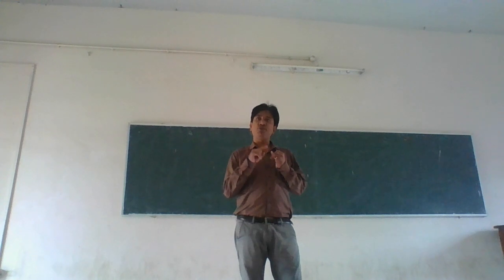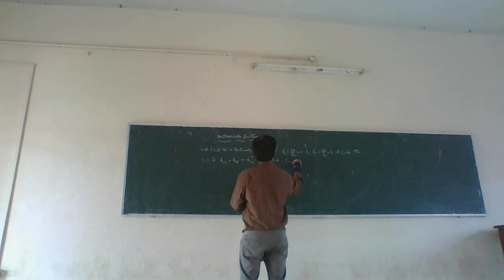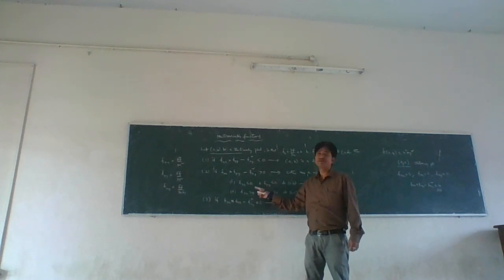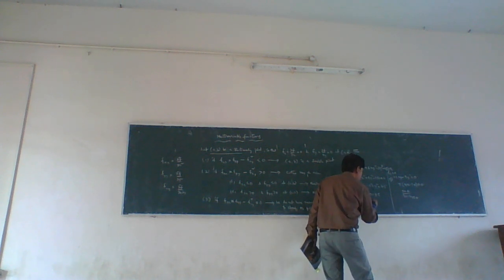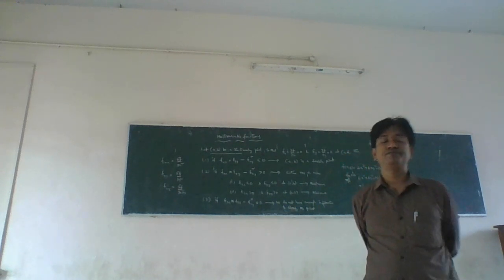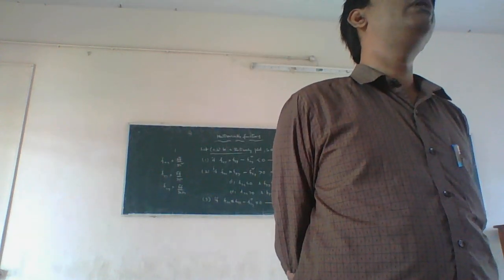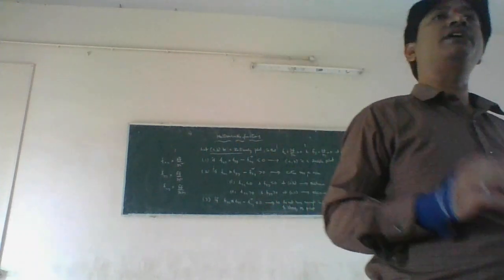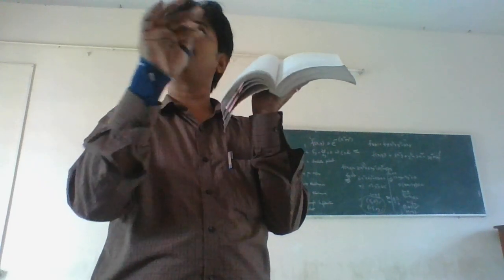Optimization for Chemical Process Lecture: 2